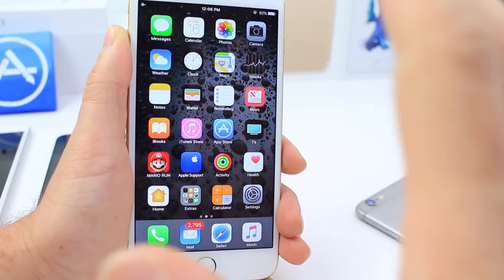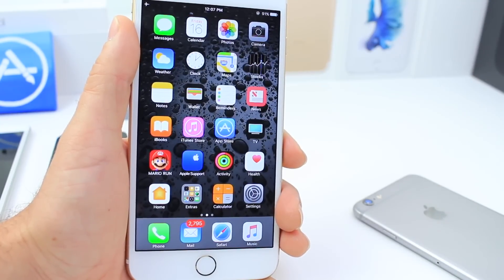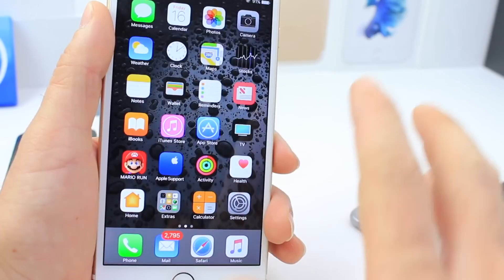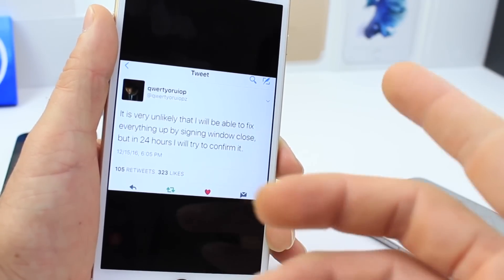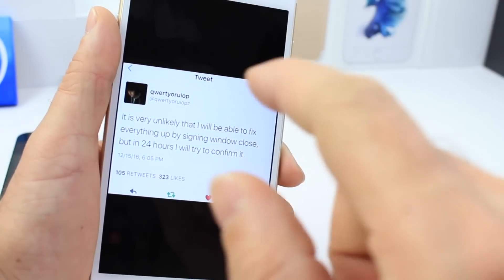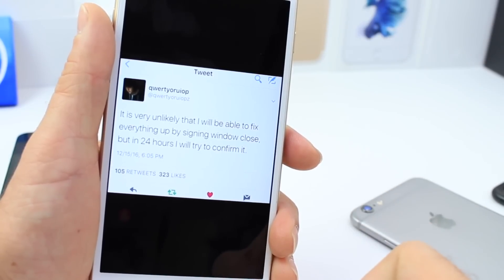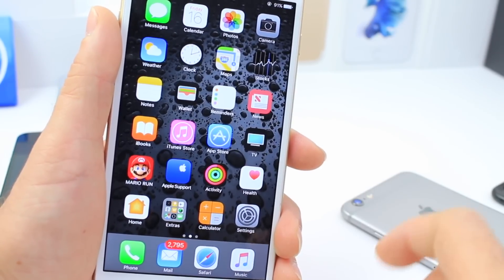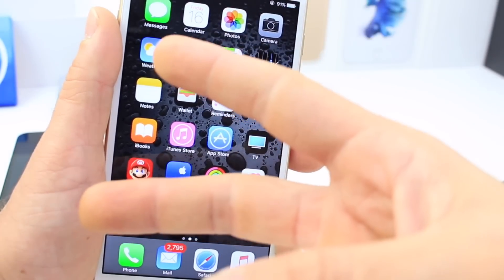iOS 10.1.1 IMPORTANT Jailbreak information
iOS 10.1.1 Very IMPORTANT Jailbreak information

64-bit devices:

iPhone 5s, iPhone 6, iPhone 6 Plus, iPhone 6s, iPhone 6s Plus, iPhone SE, iPhone 7, iPhone 7 Plus
iPad mini 2, iPad mini 3, iPad mini 4, iPad Air, iPad Air 2, iPad Pro

32-bit, Devices

iPhone 4s, iPhone 5, iPhone 5c
iPad mini, iPad 2, iPad 3rd gen, iPad 4th gen